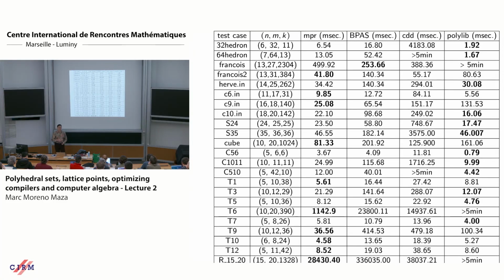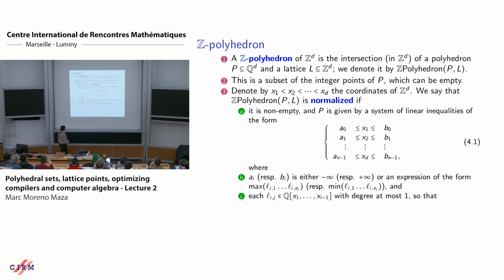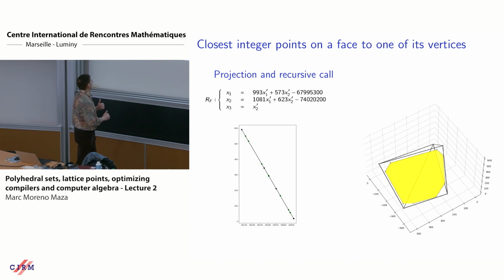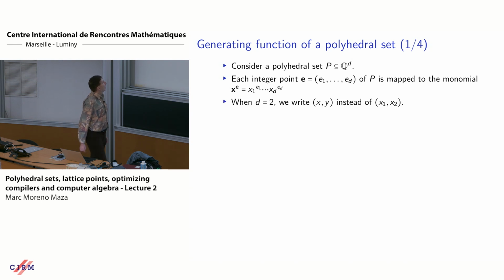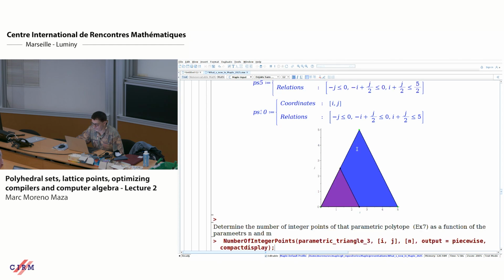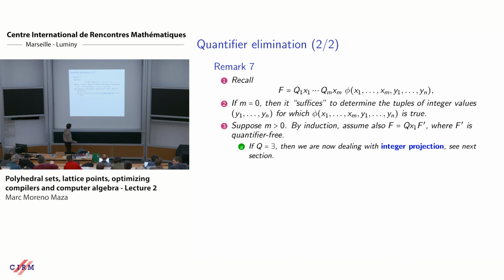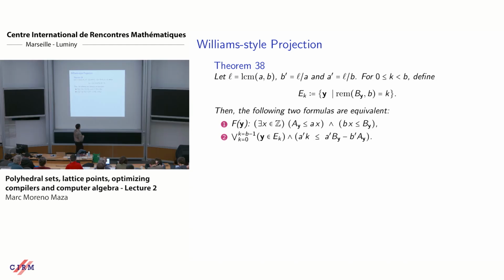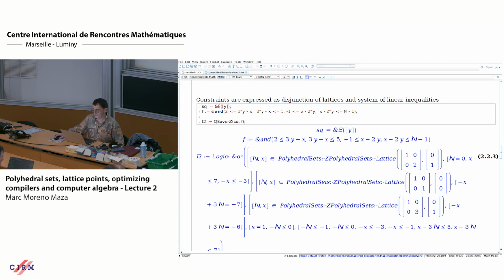Marc Moreno Maza: Polyhedral sets, lattice points, optimizing compilers and computer... - lecture 2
This course is dedicated to core algorithms of polyhedral geometry and covers theoretical aspects as well as practical ones. We will start with rational polyhedra, their projections and the conversions between their different types of representations. We will continue with a tour of the different questions related to the lattice points of rational polyhedra : checking existence, counting these points, describing them, in particular for the case of parametric polyhedra. Practical applications of rational polyhedra and lattice polyhedra require, at least in theory, to perform quantifier elimination, we will see how this is done in the context of optimizing compilers.